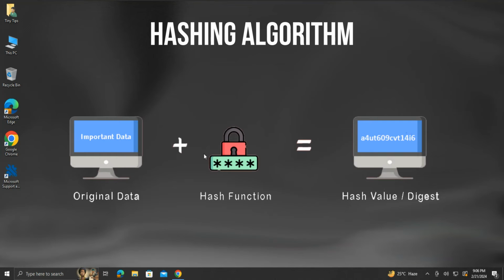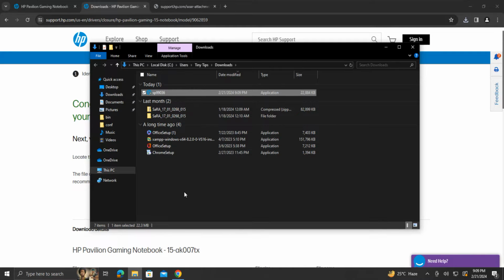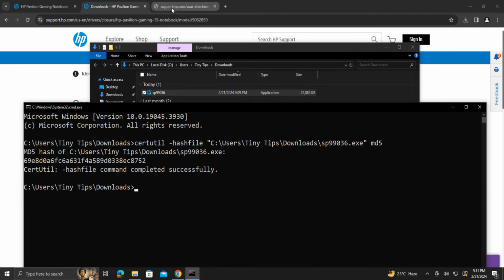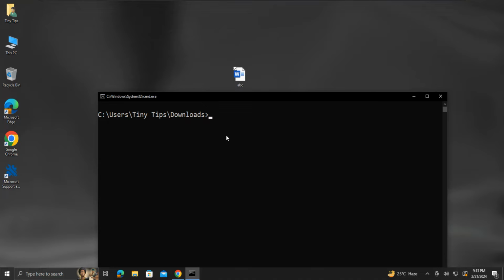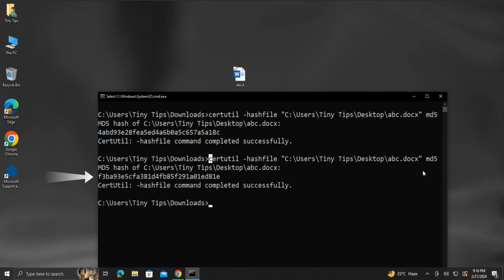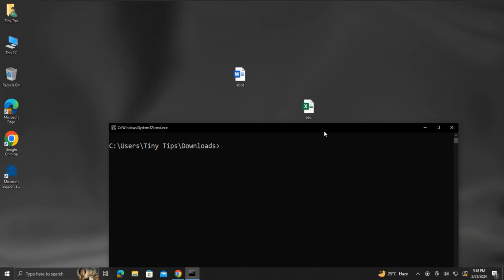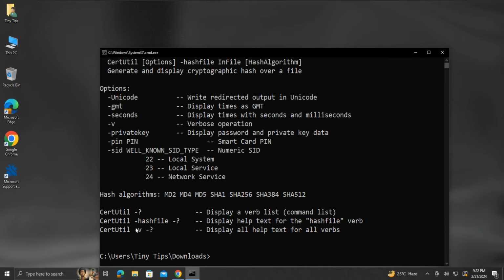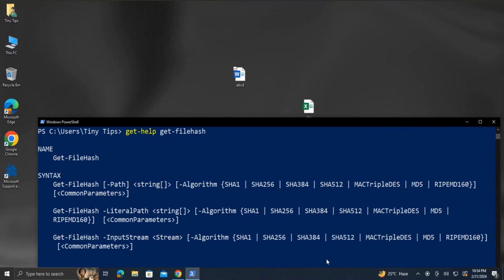How to Hash Data or File on Windows using Hashing Algorithm | Hashing: Data Integrity Example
In this video, we will see a practical example on the use of Hashing Algorithm to verify data integrity. We will see how can we check if a downloaded file is genuine or not. We will also see how can we hash our own data or a file using a hashing algorithm. This video covers examples of data integrity using a hashing algorithm on a Windows system.

I hope the video proves to be useful. Thank you. Have a nice day.